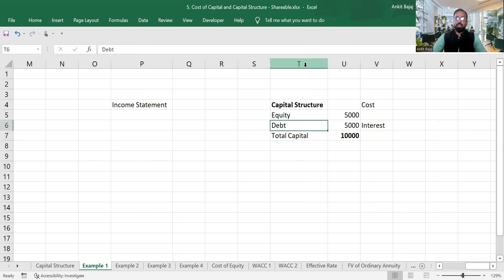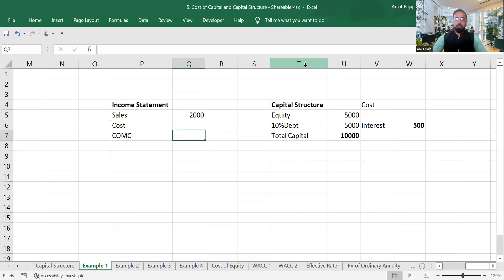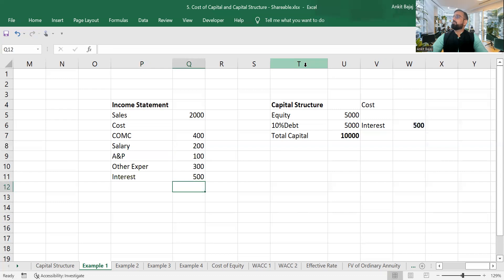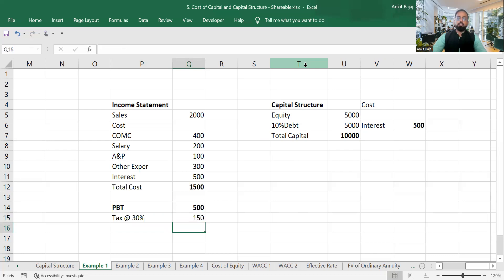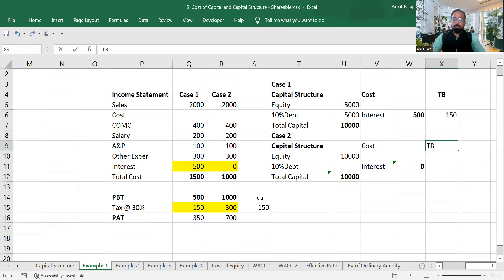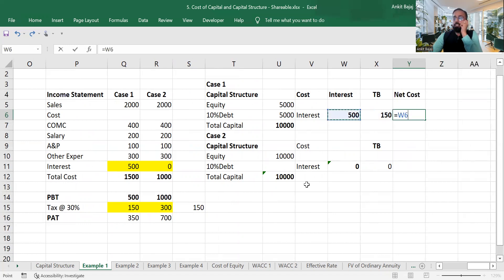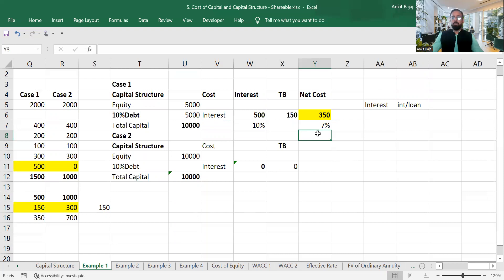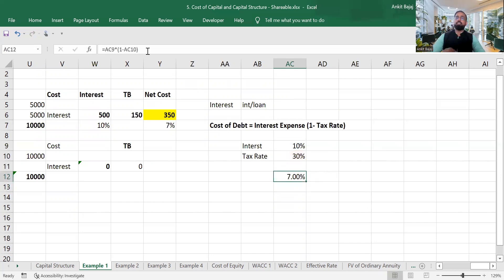1 Cost of Debt - Along with Tax Benefit Calculation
@unknown finance

What Is the Cost of Debt?
The cost of debt is the effective interest rate that a company pays on its debts, such as bonds and loans. The cost of debt can refer to the before-tax cost of debt, which is the company’s cost of debt before taking taxes into account, or the after-tax cost of debt. The key difference in the cost of debt before and after taxes lies in the fact that interest expenses are tax-deductible.

How the Cost of Debt Works
Debt is one part of a company’s capital structure, which also includes equity. Capital structure deals with how a firm finances its overall operations and growth through different sources of funds, which may include debt such as bonds or loans.

The cost of debt measure is helpful in understanding the overall rate being paid by a company to use these types of debt financing. The measure can also give investors an idea of the company’s risk level compared to others because riskier companies generally have a higher cost of debt.

 The cost of debt is generally lower than the cost of equity.